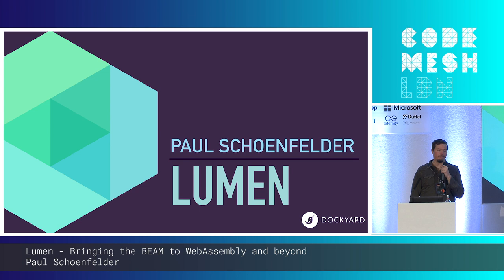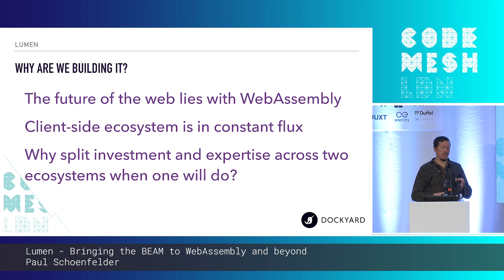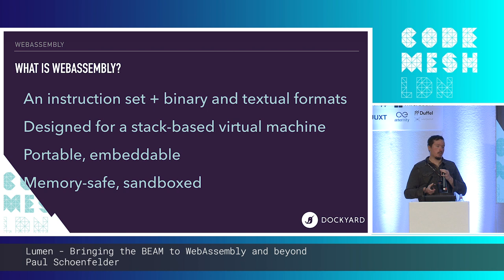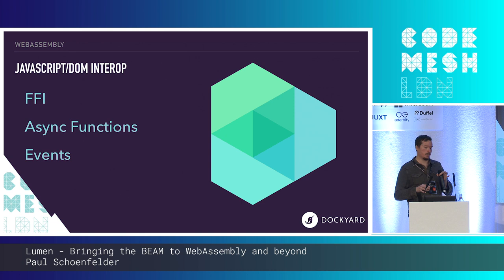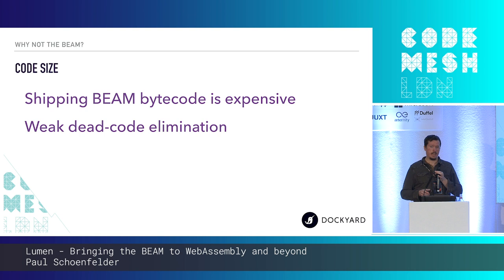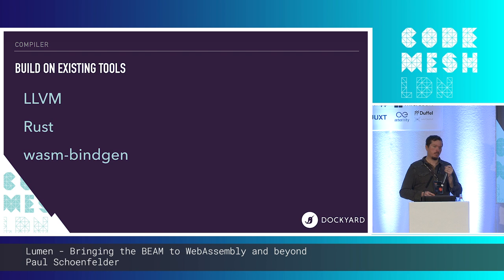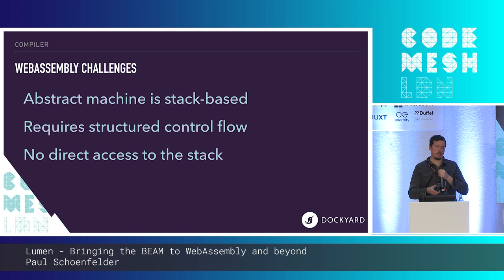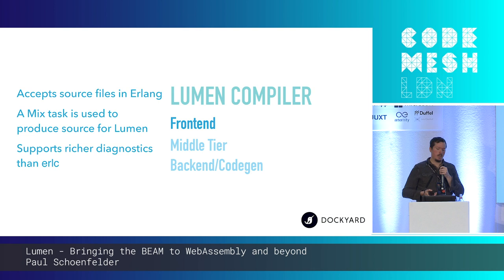Paul Schoenfelder - Lumen - Bringing the BEAM to WebAssembly and Beyond | Code Mesh LDN 19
LUMEN - BRINGING THE BEAM TO WEBASSEMBLY AND BEYOND
by Paul Schoenfelder

THIS TALK IN THREE WORDS:
BEAM
WebAssembly
Compilers

TALK LEVEL: Beginner

ABSTRACT
Lumen is a new compiler and runtime for BEAM languages (currently Erlang and Elixir) that supports targeting environments that were previously unsupported or infeasible for the BEAM virtual machine, e.g. WebAssembly, bare metal embedded hardware and more. To best support these new targets, Lumen takes an alternative implementation approach compared to the BEAM - rather than being constructed as a compiler that produces bytecode which is then executed by a virtual machine, Lumen is instead an ahead-of-time compiler that produces native code in the form of a standalone executable. It builds on the capabilities and ecosystem provided by the Rust and LLVM toolchains, and makes it possible to apply BEAM languages to domains that were previously inaccessible.

The beta release of Lumen in late August provided an early preview of the new compiler, with primary support for WebAssembly, as well as secondary support for x86_64. This talk will share more about Lumen, where it is currently, and what we have planned for it in the near future and beyond.

THE SPEAKER - PAUL SCHOENFELDER
Prolific open source contributor, borderline workaholic. Speaker at multiple ElixirConfs, as well as CodeBEAM SF ’18, LoneStar Elixir ’18/’19.

Paul is currently an Architectural Engineer at DockYard, he came to Erlang and Elixir after about 10 years of working with .NET and JVM languages, and has spent the past 4 years working with the BEAM professionally.

Paul is the author of a variety of tools and libraries for Elixir, most notably Distillery and Timex.

CODE SYNC & CODE MESH LDN 19